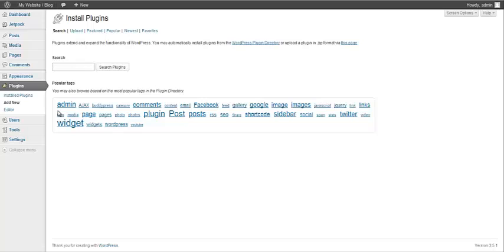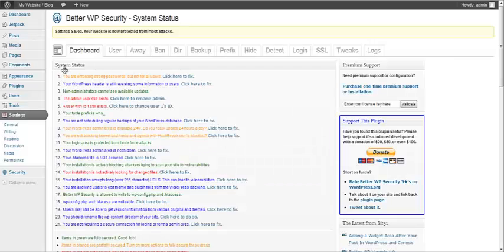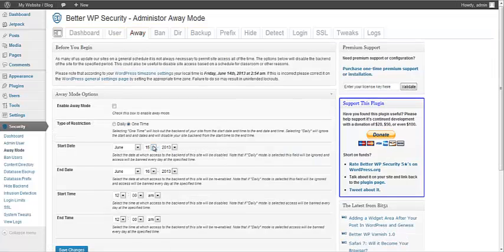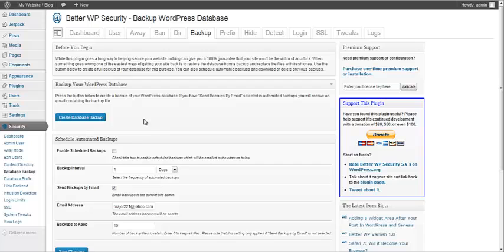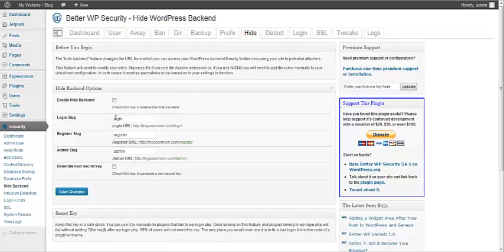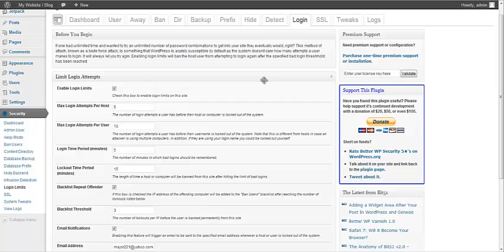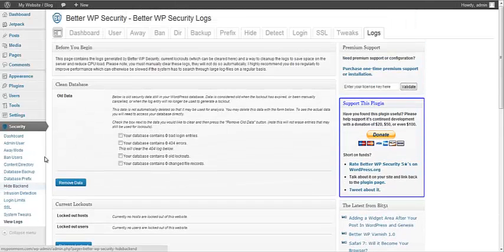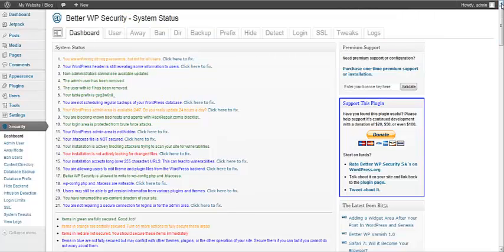Wordpress Security Tutorial 1 - Kyle Does IT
Wordpress is constantly under attack by programs called bots, which attempt to brute force your wordpress account or access security holes in your wordpress installation. To help battle these exploits I'll be showing you a set of security plugins that I've found useful in keeping my sites safe!
In this video we learn about a security plugin called Better WP Security and how to install and set it up.

Kyle Does IT offers help and tutorials for web design, and primarily focuses on Wordpress. Wordpress is currently the most used CMS for web design and makes it possible to have a functional website up and running in under an hour. With free themes and plugins it is possible to configure your site to do almost anything you want, but can also leave your site lacking the custom touches you want.

Wordpress Tutorial
Wordpress Tutorial Videos
Wordpress Tutorials
Wordpress Security
Wordpress Security Help
Wordpress Security Video
Free Wordpress Tutorial
Free Wordpress Tutorials
Wordpress for beginners
Wordpress Help